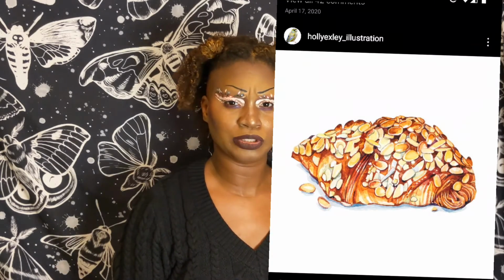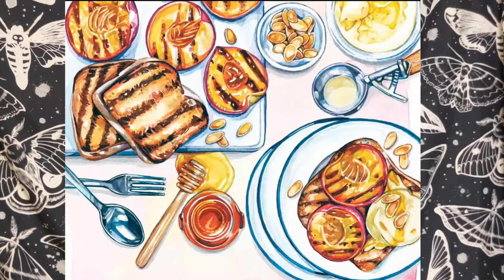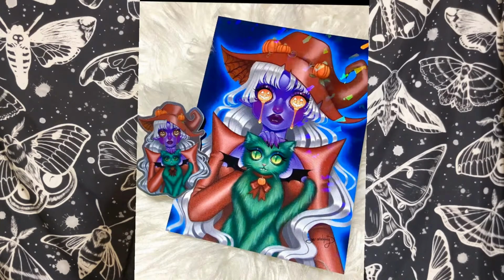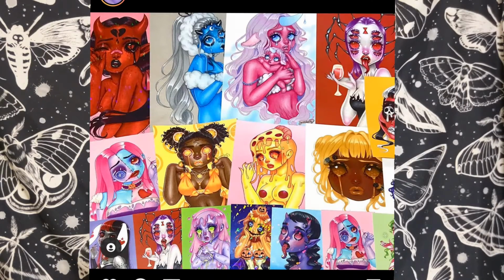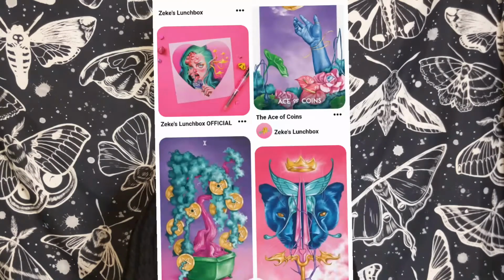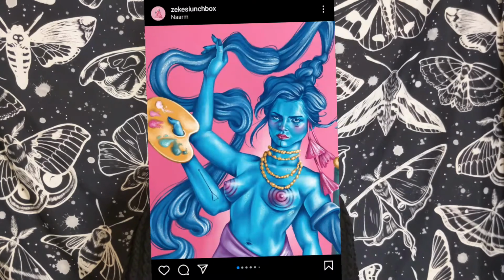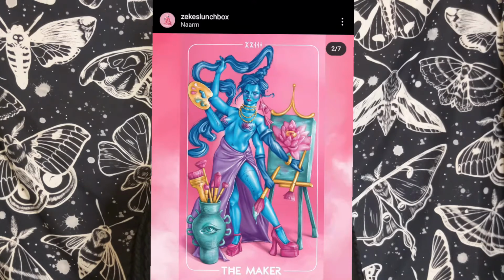How To Find Your Art Style?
Music